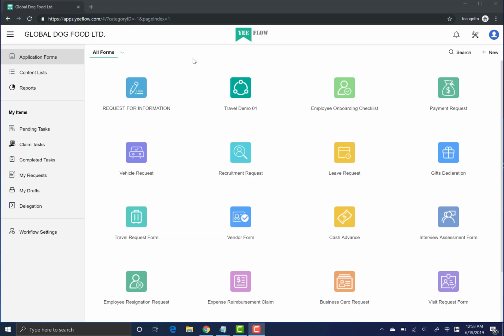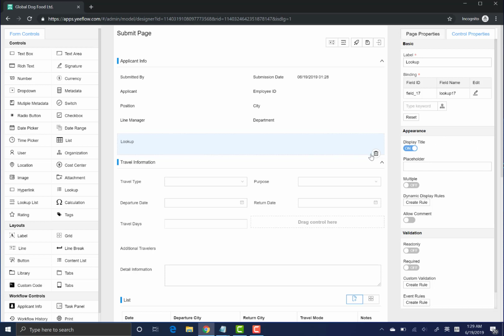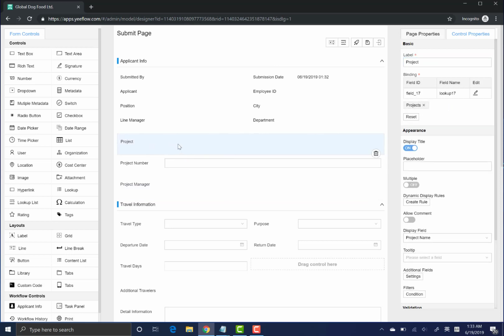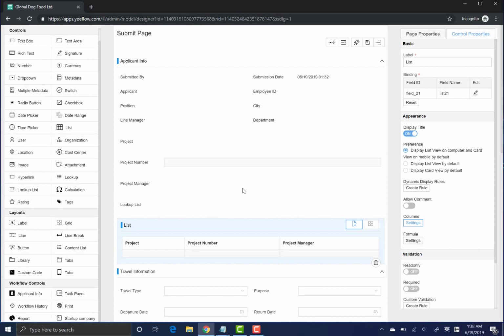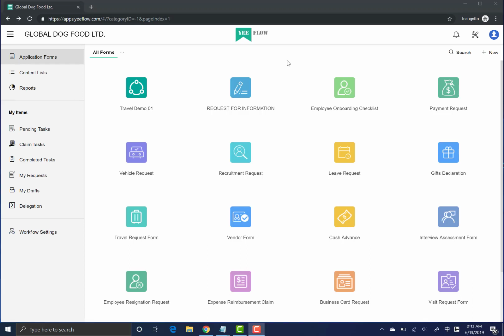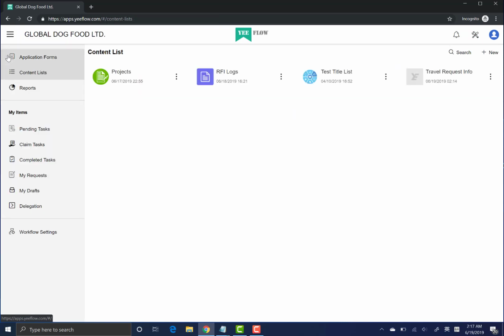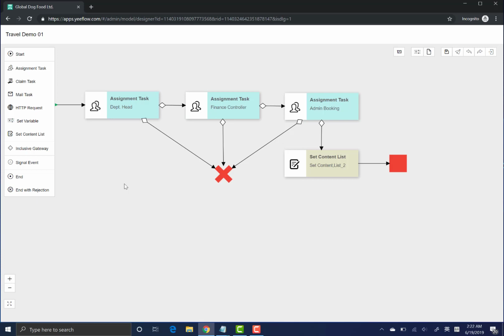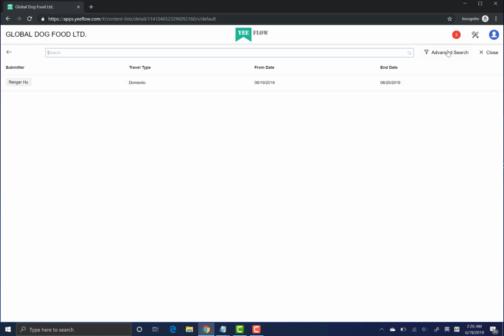Use Content List with Workflow in YeeFlow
In this video, we will demonstrate how to use Content List with workflow. You can use the lookup control to select Content List data on your forms, and export the forms information to the Content List. By doing that, you can connect your business data and business process.